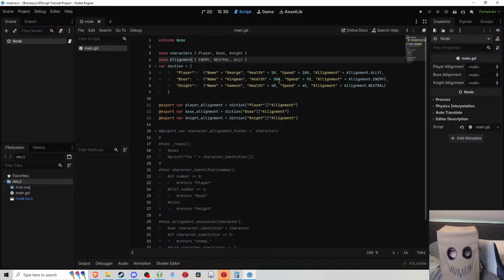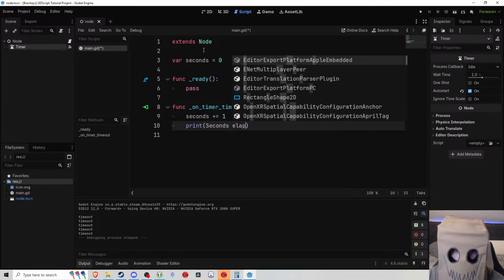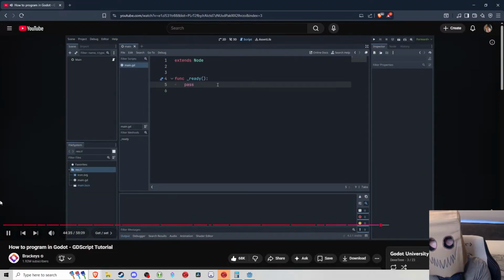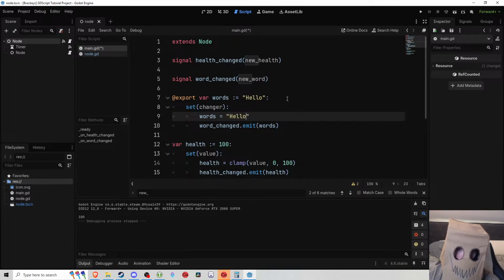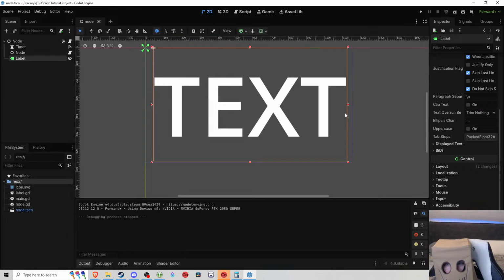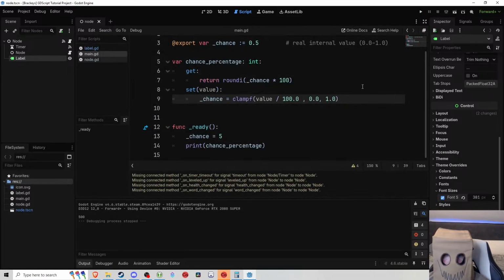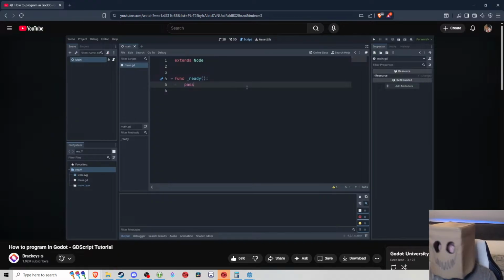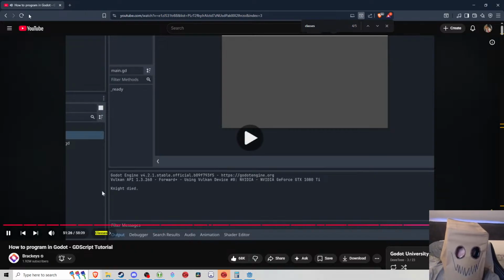Tutorial Hell Ep. 5: On to the next one.